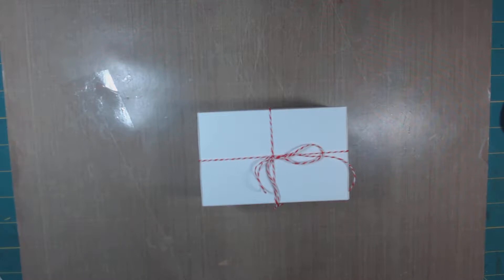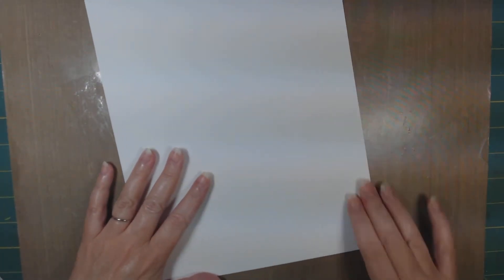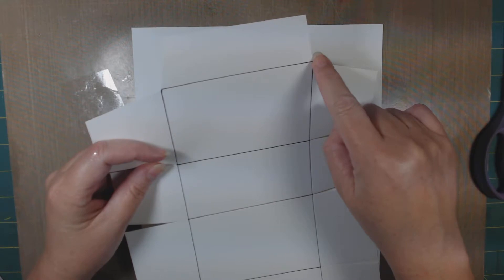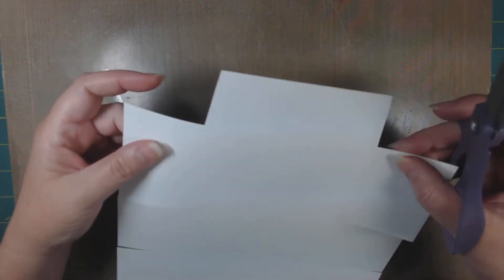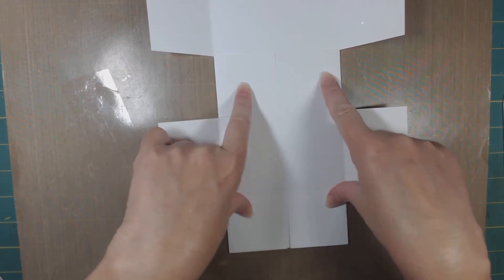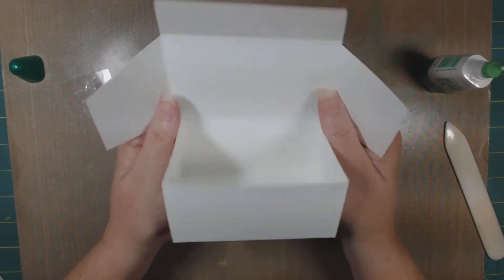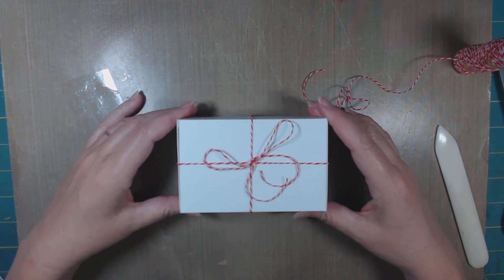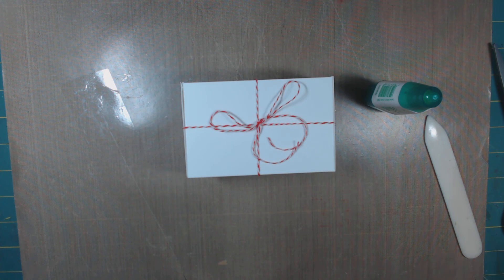Bakers box for Pumpkin Pie slices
Materials - Cardstock 12" X 12", Scoring tool, scissors, bone folder, and glue.

Measurements - Cut cardstock down to 9 1/8" X 12".
Score at 2 1/4", 6 7/8" on 9 1/8" side. Turn paper to 12" side and score at 2 1/4", 5 1/4", 7 1/2", and 10 1/2".
Follow video for further instructions.